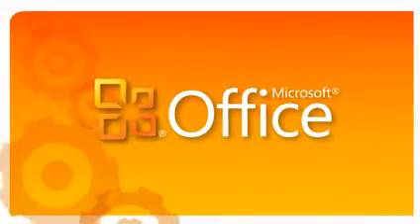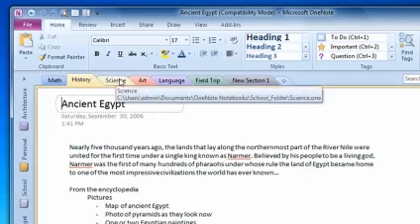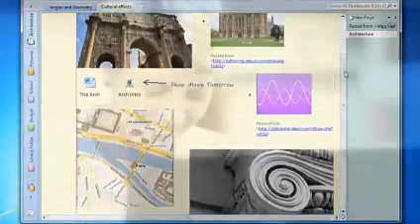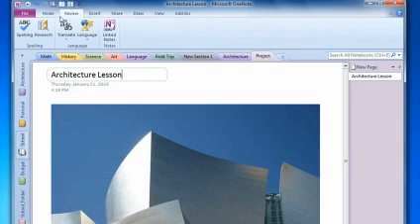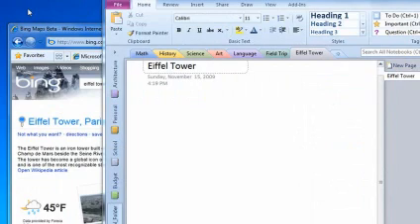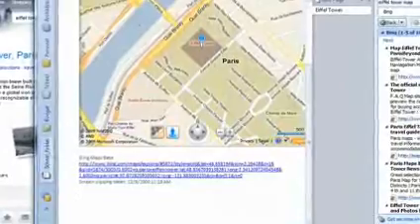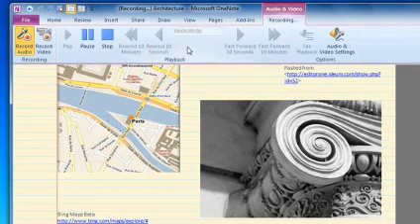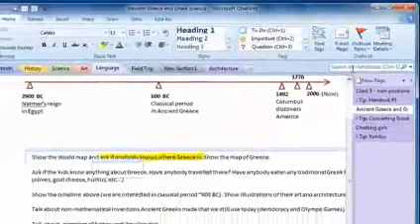Microsoft Office 2007 & 2010: Get Organized With OneNote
Microsoft OneNote is the program in Microsoft Office that helps bring everything in your teaching world into one tidy, collaborative space.

Think of Microsoft OneNote as a digital notebook. It has tabs you create and label, however you like.

The digital advantage of Microsoft OneNote is you can gather, store and manage all types of notes and materials for teaching  Word docs, pictures, videos, web grabs and a lot more.

Thats why teachers like to keep Microsoft OneNote open on their desktop to jot a quick note or grab content as they move through the day. To keep OneNote open, click on review here above the Home tab and the window slides to the side.

Now, lets say youre preparing a lesson on architecture.
Microsoft OneNote 2010 lets you search the Internet instantaneously.

Find the Research button up in the ribbon. Click it and a search box appears.  Type in what youre looking for, and instantly you receive the top results from Bing, the comprehensive Microsoft decision engine.

Maybe you want to grab a map to show students where the Eiffel Tower stands.Whether you have Microsoft OneNote 2007 or 2010, you can select the INSERT tab from the Ribbon. Then, choose the Screen Clipping tool.  Now, travel to the map of Paris you found using Bing maps.

Next, cut and place the map clipping in your Microsoft OneNote notebook.  Whats really helpful is the clipping maintains the hyperlink back to the web page right where you found it.

Microsoft OneNote has multimedia abilities, too.  Say you pulled a photo for an upcoming lesson. Try selecting the audio feature, and make a note about the photo as fast as you can say it.

Teacher VO:
I want to use this photo to discuss when architecture moved beyond sheer support

Microsoft OneNote is about sharing, too. You can digitally share your notebooks with other teachers or your students via the web or your school network.

To find anything in your notebook, use the Search box up here in the corner, and let Microsoft OneNote point you to that missing gem.

One last note. To save your work, simply close your OneNote notebook and your changes are saved automatically.

Its the tool for teachers that greatly improves your organization and collaboration. And thats worth noting.